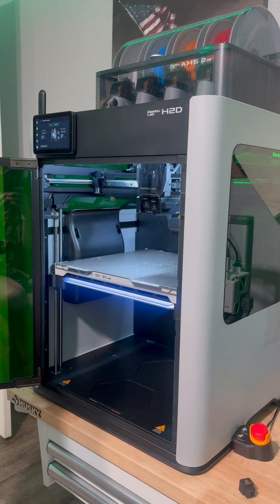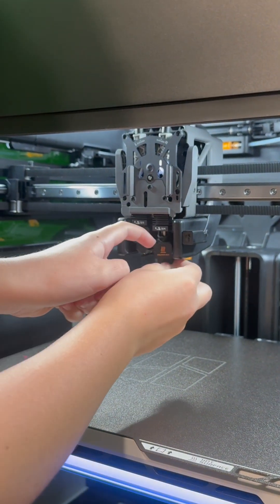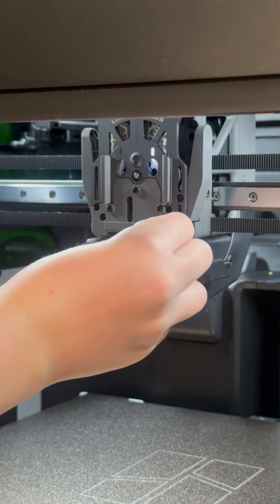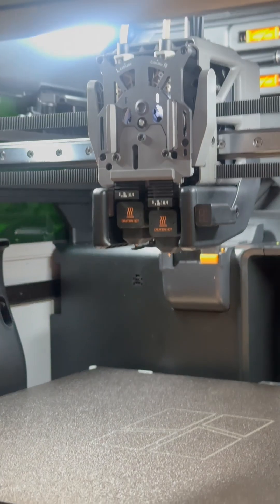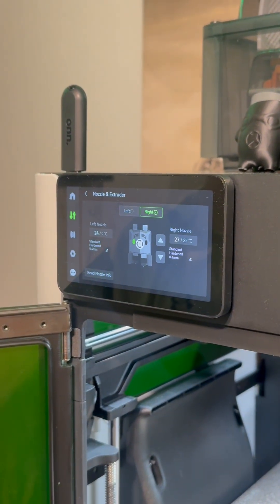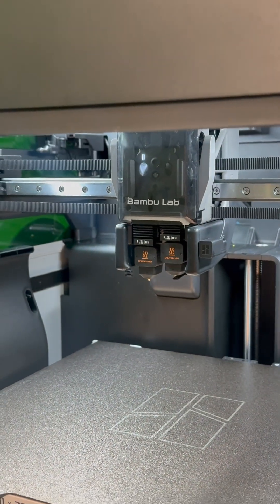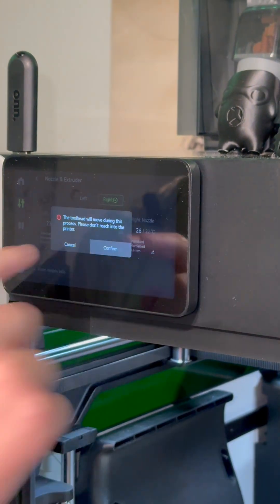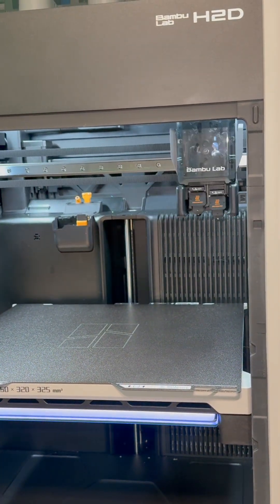How to Swap Hotends on the Bambu Lab H2D — Quick & Easy Guide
Need to switch out your hotend on the Bambu Lab H2D but not sure where to start? Whether you're upgrading to a different nozzle size, replacing a clogged hotend, or just doing some printer maintenance—this step-by-step guide will walk you through it all.

In this video, I’ll show you:
✅ How to safely remove your current hotend
✅ What tools you need (spoiler: not many!)
✅ How to install the new hotend properly
✅ Tips to avoid common mistakes
✅ When to recalibrate after the swap

Simple, fast, and no stress—so you can get back to printing like a pro. 🔥